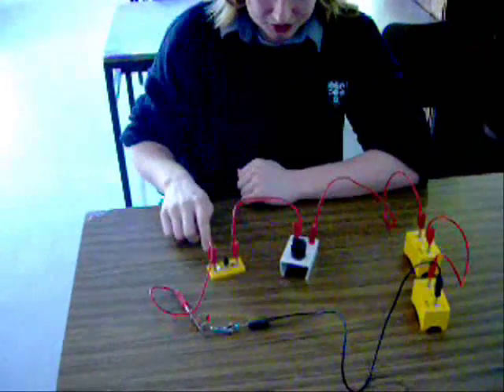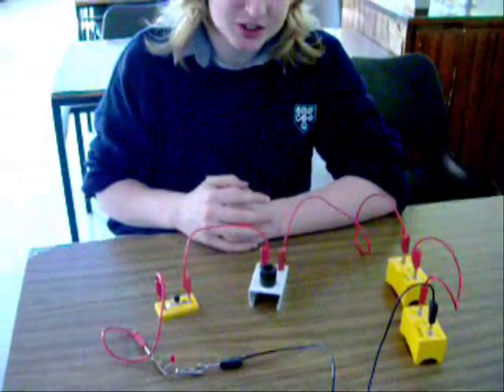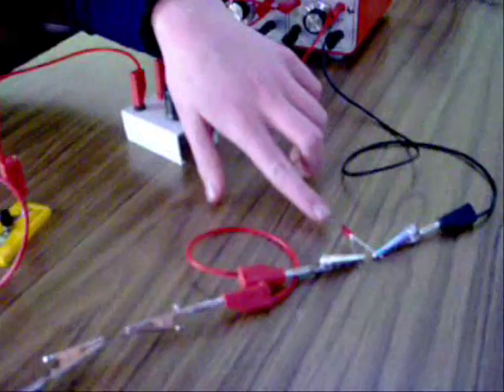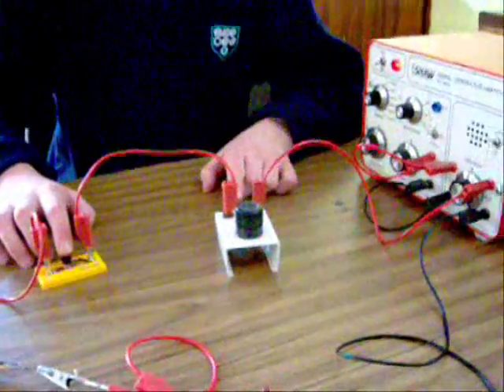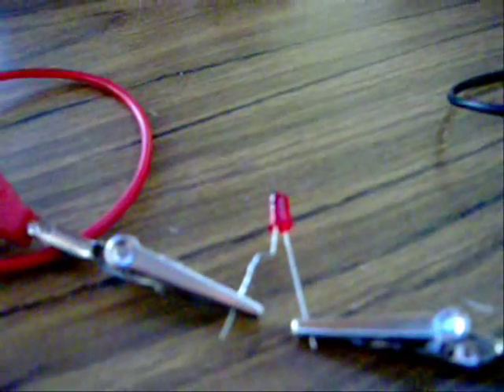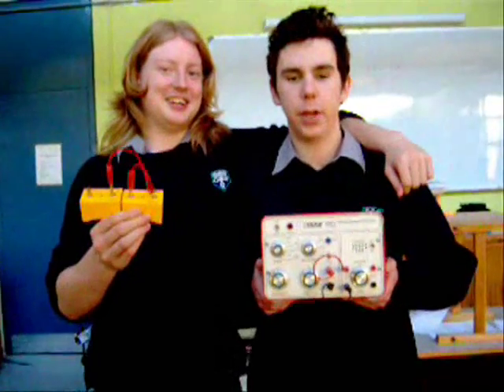To show that a capacitor blocks d.c. but conducts a.c.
We used two cells, a capacitor, a switch and an l.e.d. in series for the d.c. circuit. For the a.c. circuit, we used a low-frequency a.c. source, a switch, a capacitor, a protective resistor and an l.e.d. in series.